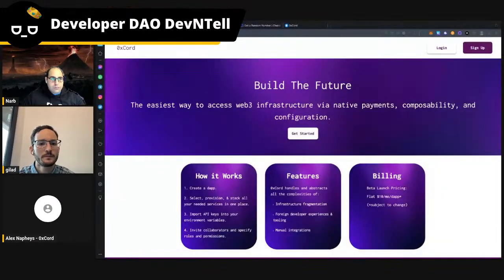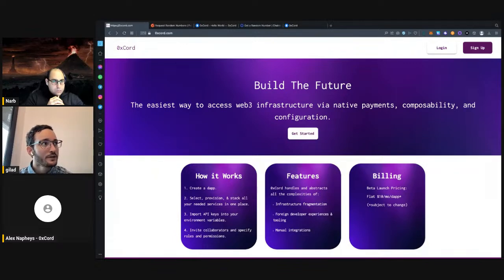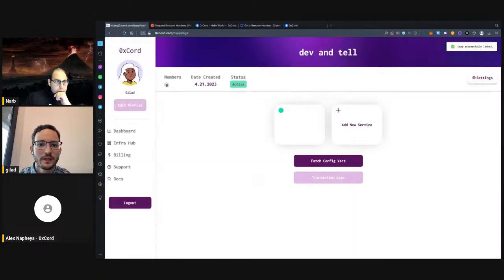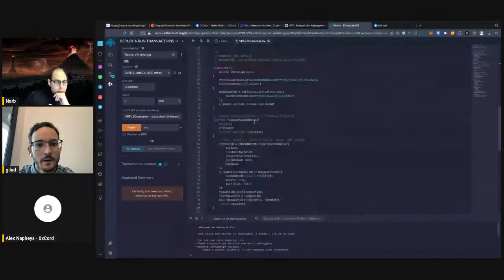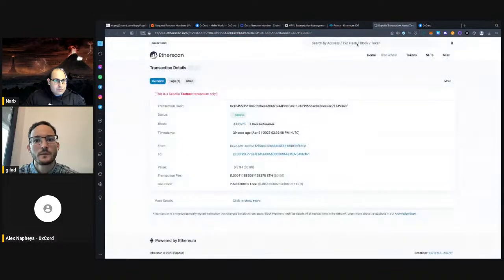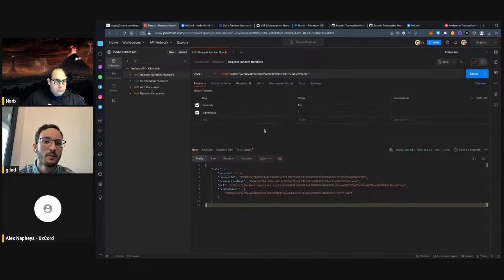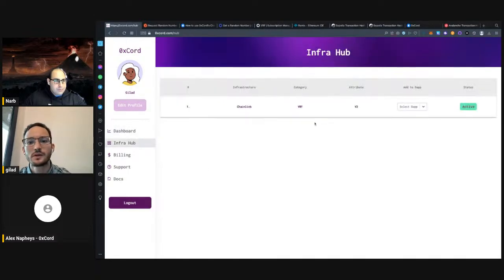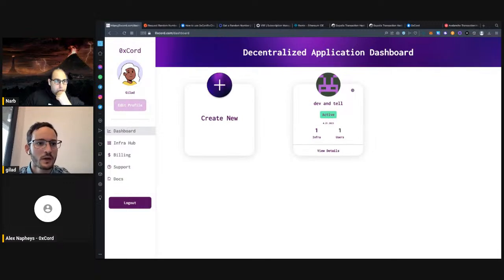DevNTell - 0xCord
In this week's episode of DevNTell, Gilad will be giving us an overview of his project 0xCord: 0xCord.com is a web3 infra hub for developers. Gilad will be demoing how to use 0xCord with Chainlink VRF V2 both onchain and offchain.